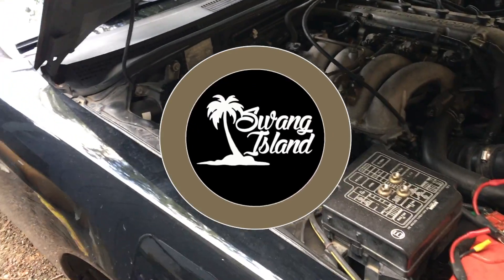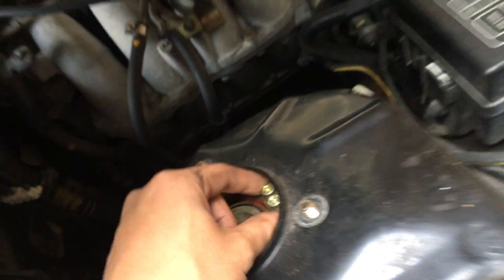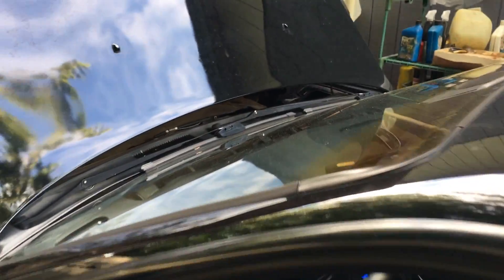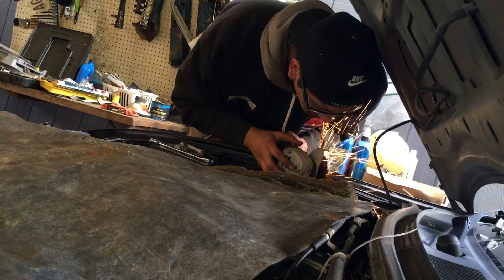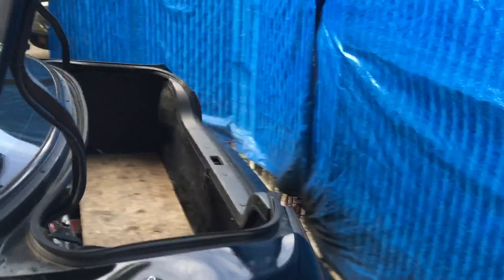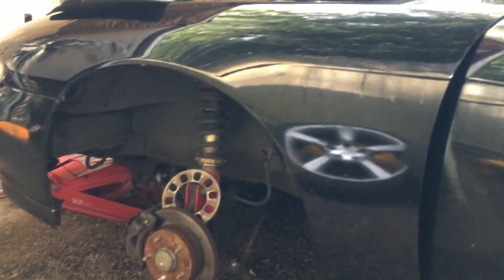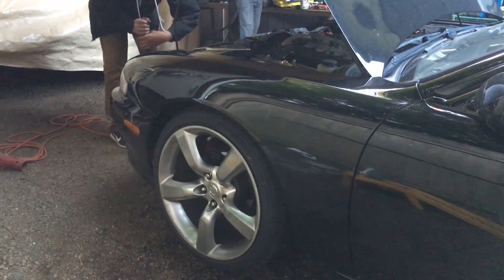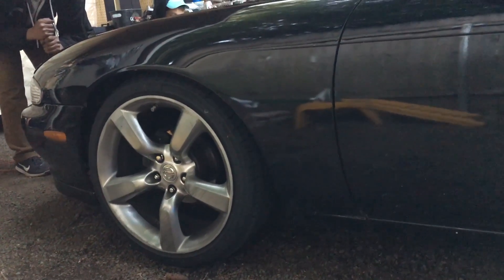Maxing s14 front camber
hey so i when i got my coilovers the camber plates would only fit while in almost positive setting. had to have ivar help me cut out my top hats to adjust my camber and i ended up maxing it out. the outcome is def alot of camber from where i was.